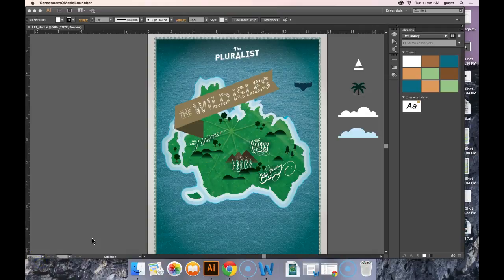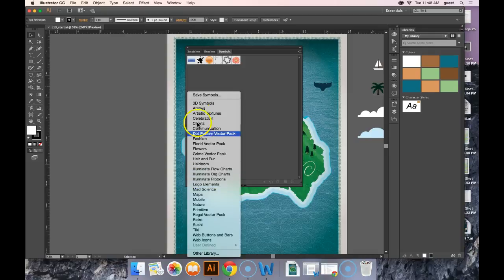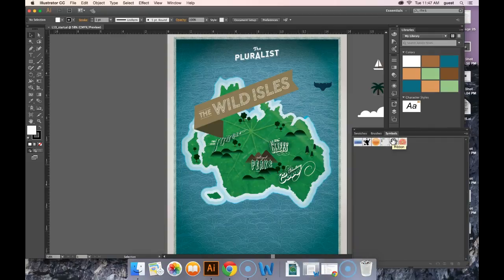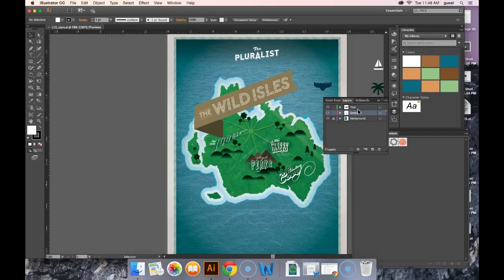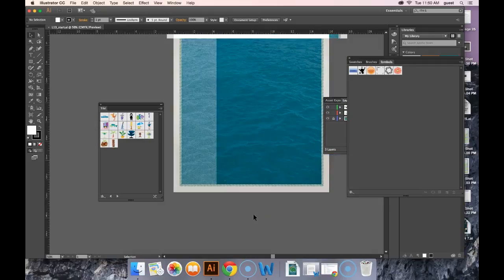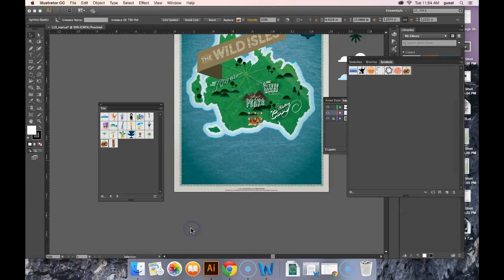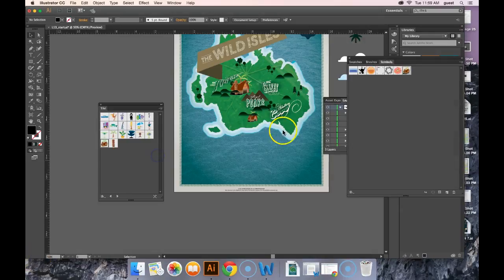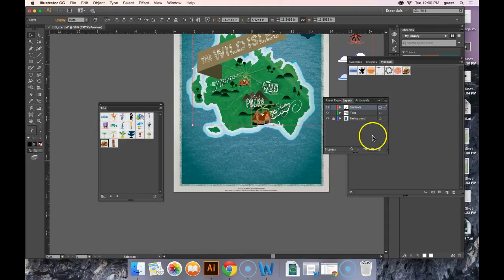Screencast: Lesson 13 Symbols to Create a Map